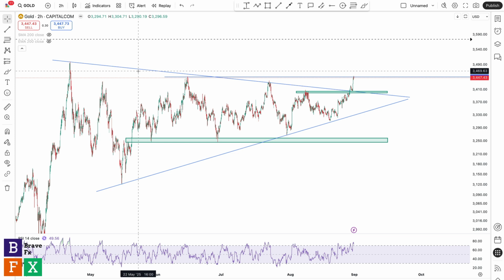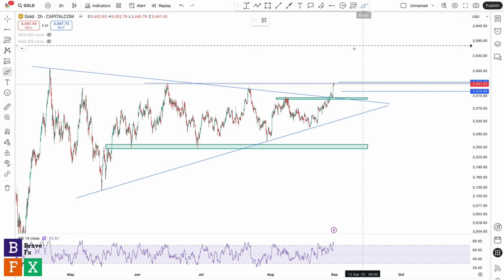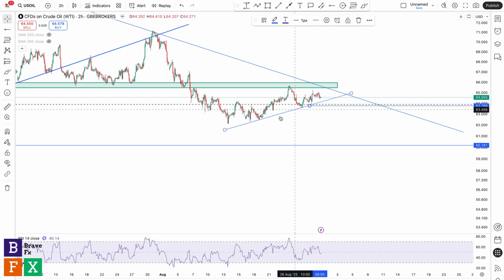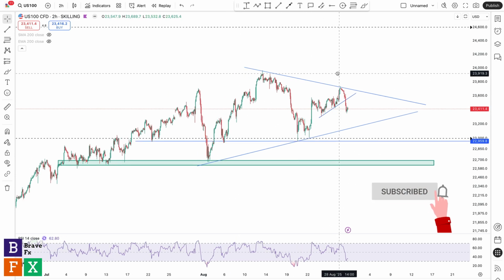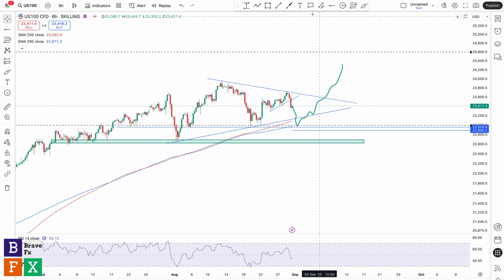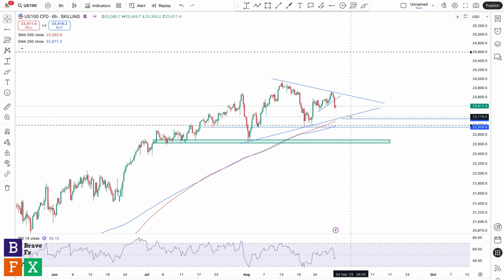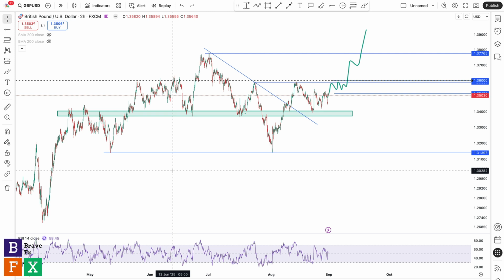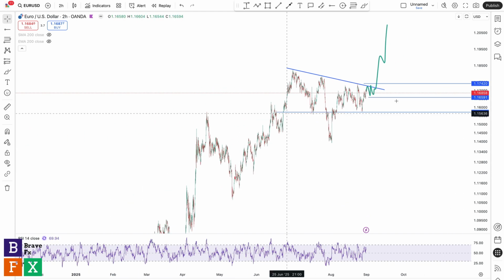#130 Price Action Weekly Analysis (Gold, Naasdaq, Crude Oil, EUR-USD, and GBP-USD)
In this video, we carried out price action chart analysis on 5 different chart analysis to get you prepared for the week ahead.

00:00 Intro
00:29 Gold
02:50 Crude-Oil
05:12 Nasdaq
10:40 GBP-USD
12:12 EUR-USD